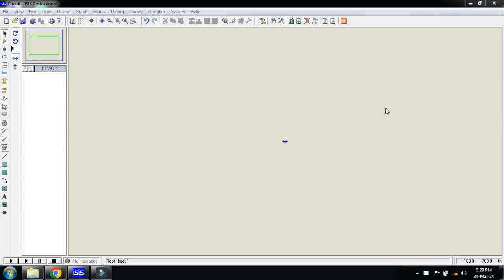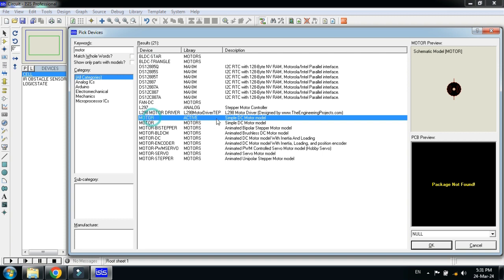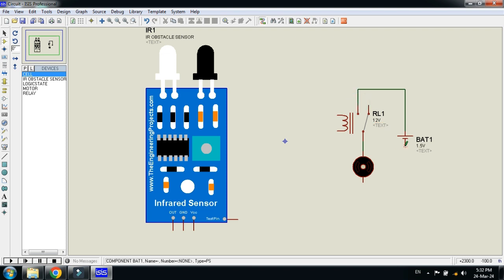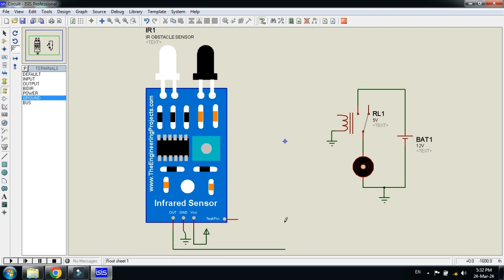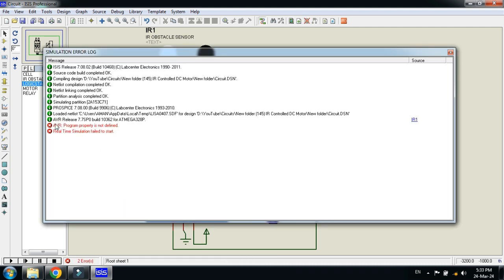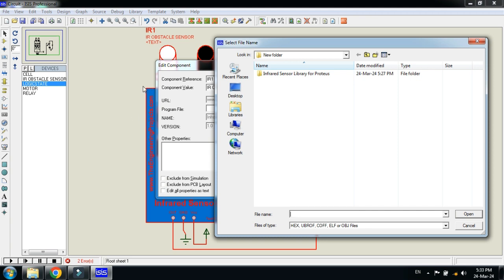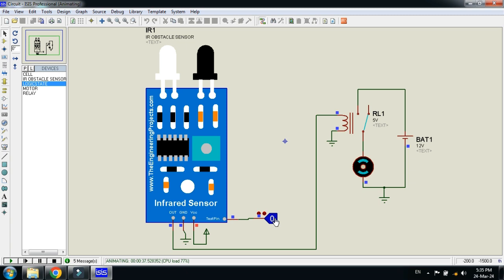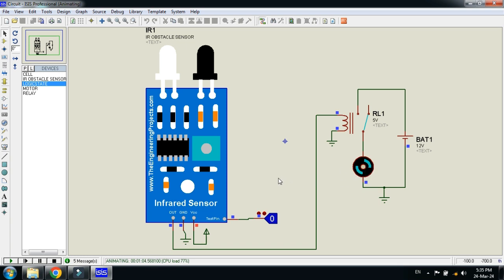IR Controlled DC Motor || Proteus Simulation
In this video you will learn about IR Controlled DC Motor || Code & Circuit || Proteus Simulation